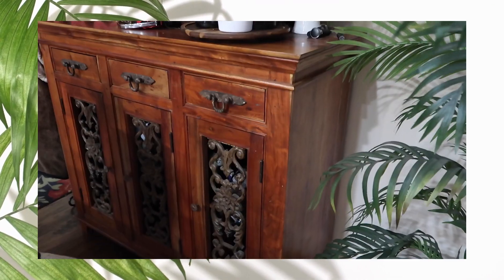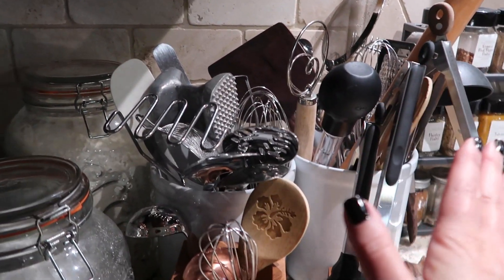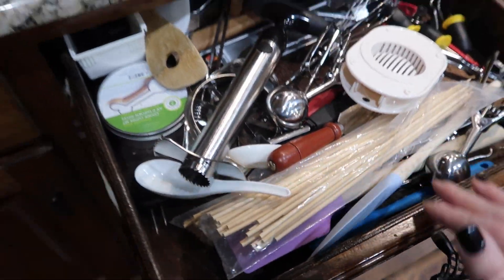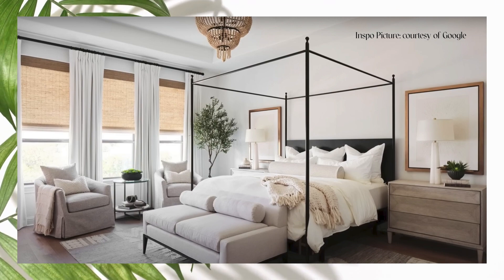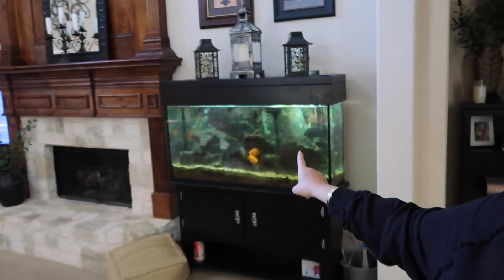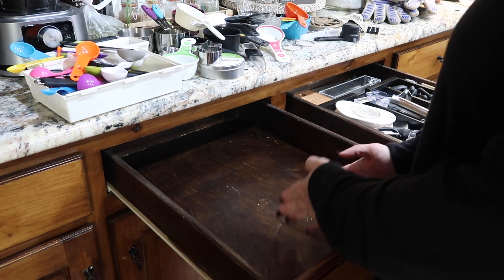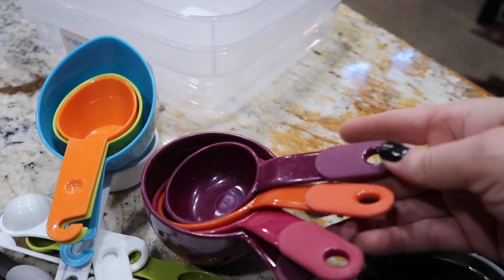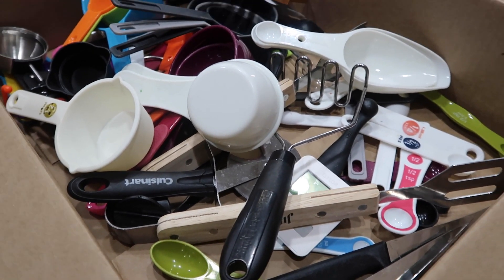KITCHEN DRAWER ORGANIZATION | and a Sneak Peek at upcoming projects | CharlaniTV Vlog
KKITCHEN DRAWER ORGANIZATION | and a Sneak Peek at upcoming projects | CharlaniTV Vlog